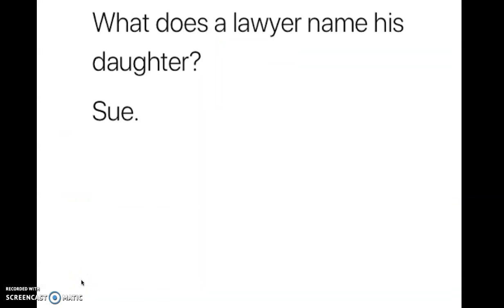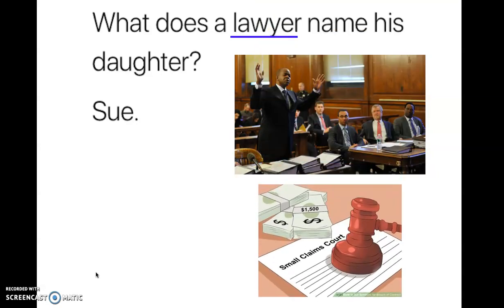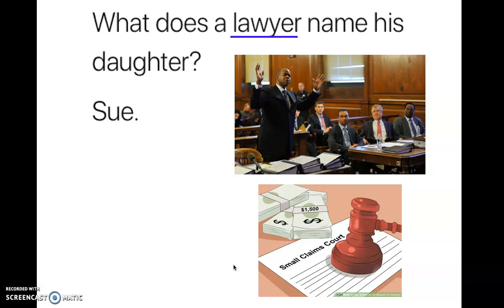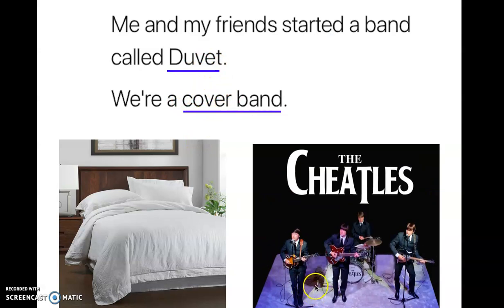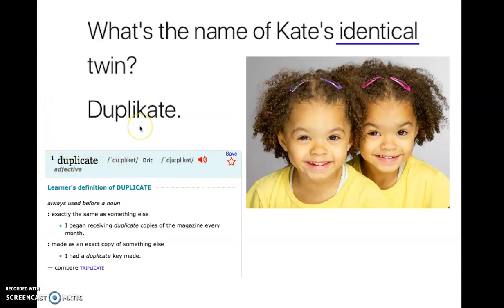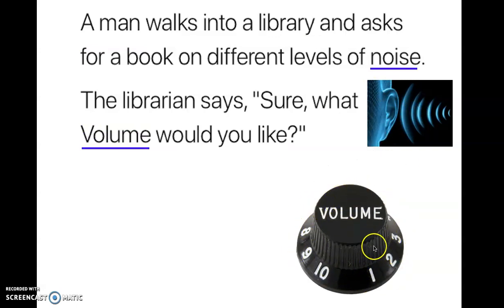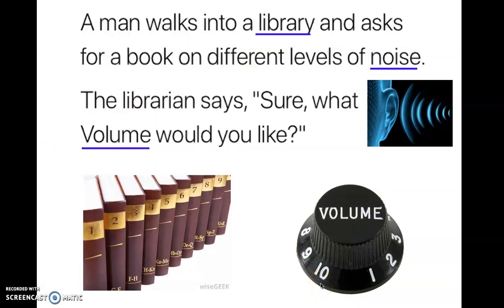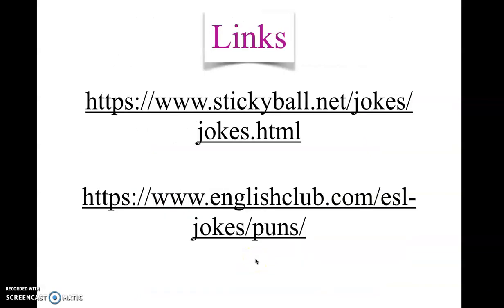Humor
In this video we look at four puns; a kind of humor that deals with the multiple meanings and usages of words.